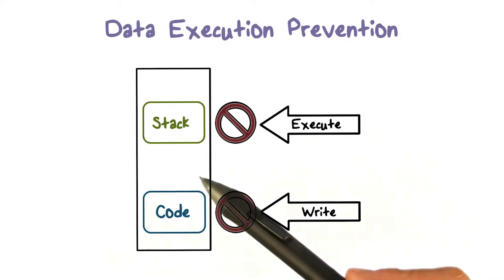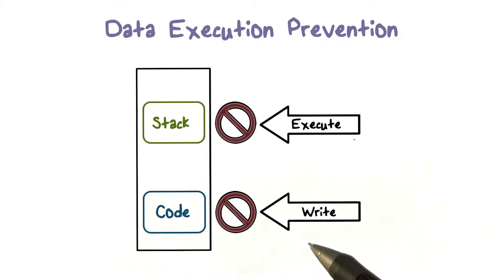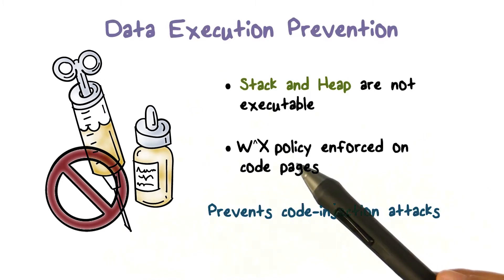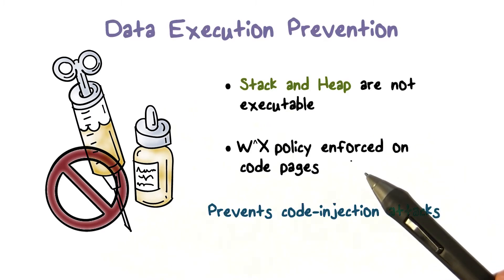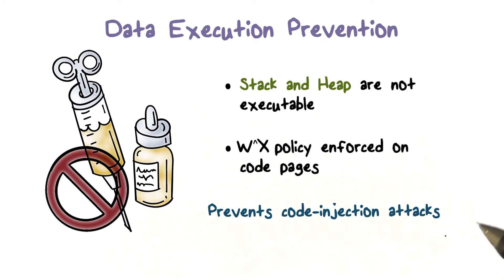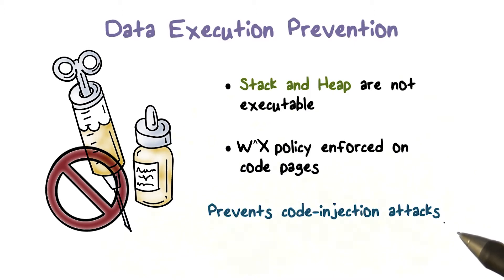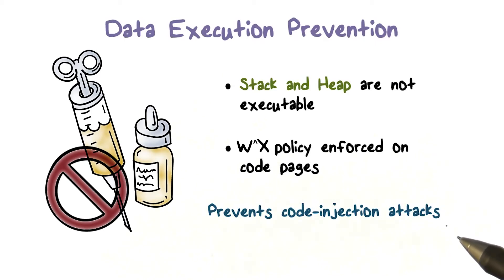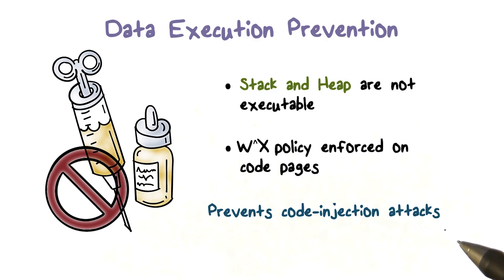Data Execution Prevention